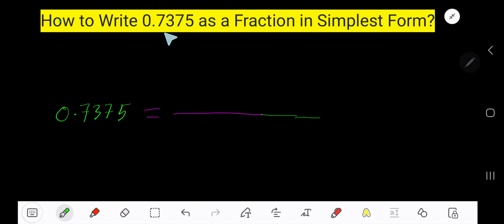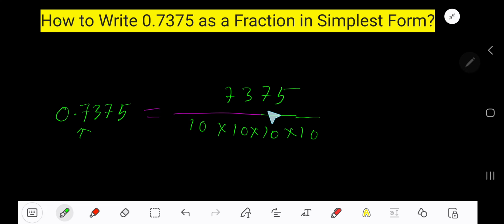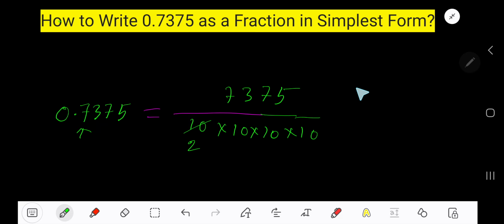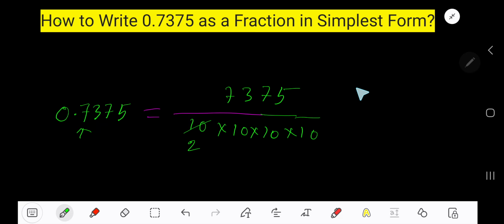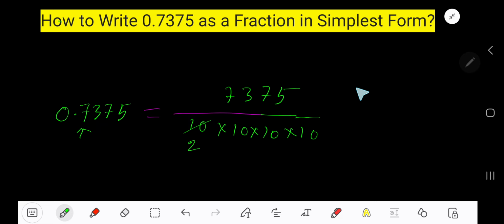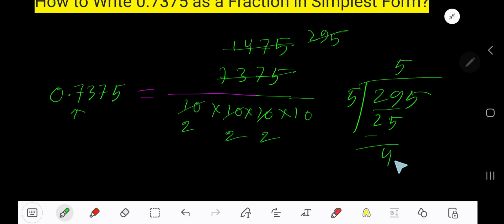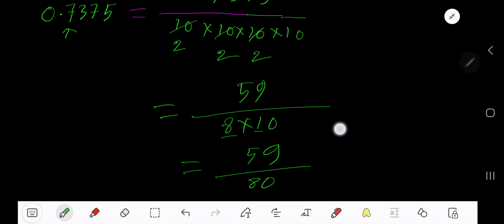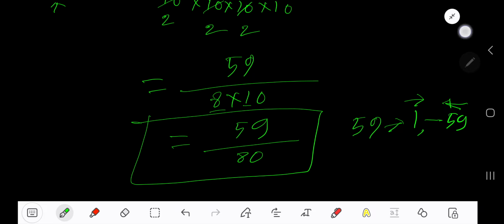How to Write 0.7375 as a Fraction in Simplest Form/Lowest Terms/ Reduced Form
How to Convert 0.7375 to a Fraction in Simplest Form | Easy Math Tutorial

Description:
Learn how to write 0.7375 as a fraction in simplest form step by step! This easy-to-follow math tutorial breaks down the conversion process for decimals to fractions, perfect for students, teachers, and anyone looking to improve their math skills. Whether you're preparing for exams or just love numbers, this video will make decimals simple!

✅ Step-by-step explanation
✅ Quick and easy method
✅ Perfect for USA students